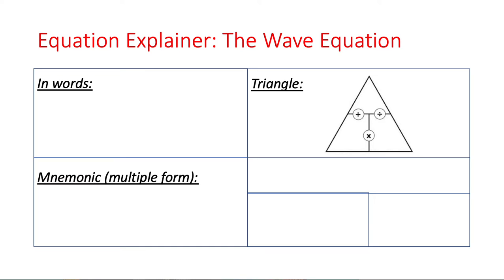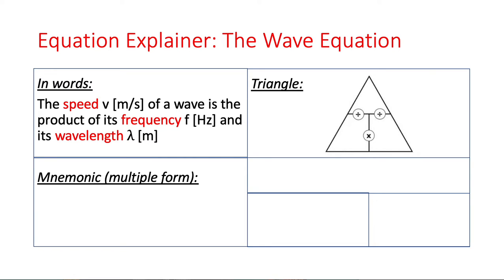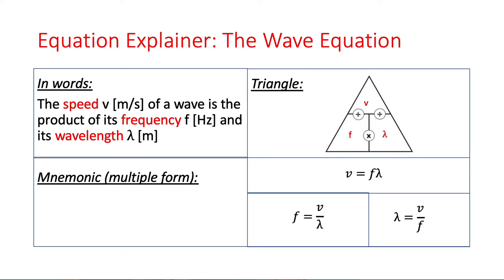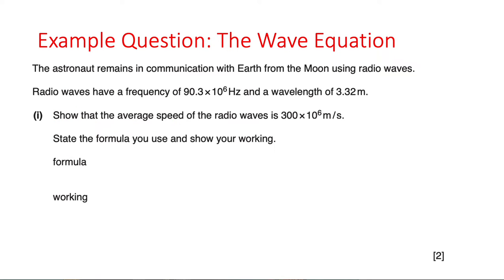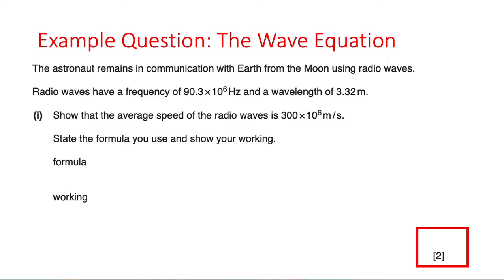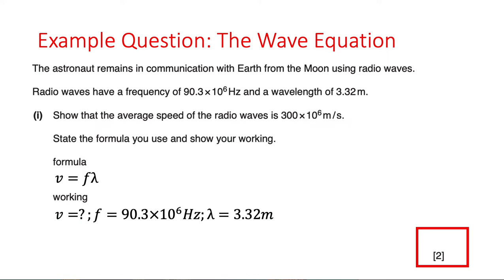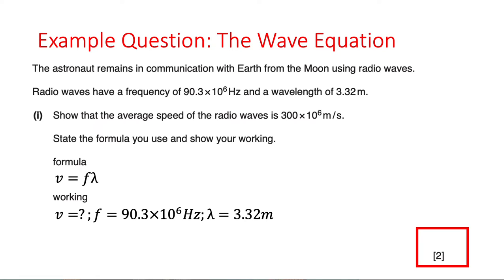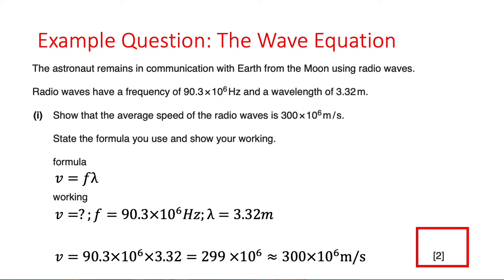Equation Explainer Speed, Frequency, Wavelength v = fw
In this video we look at the equation linking wave speed, frequency and wavelength!

We also look at an example question from a recent past paper.